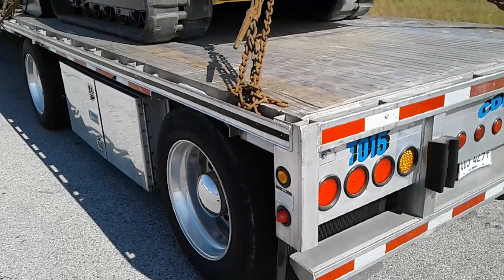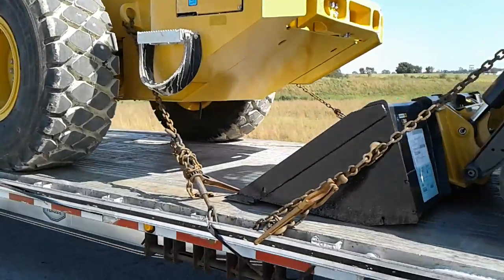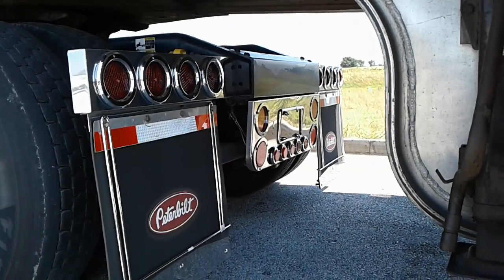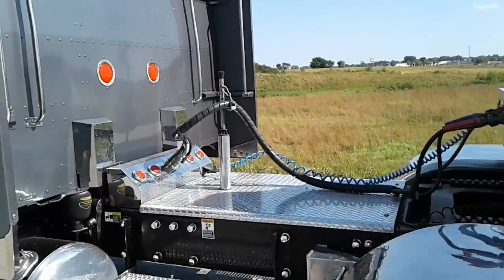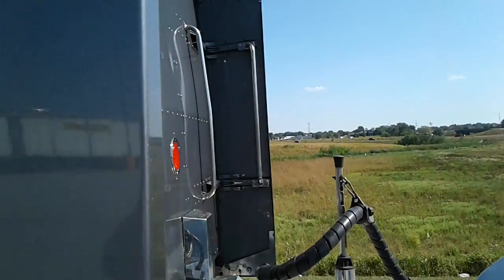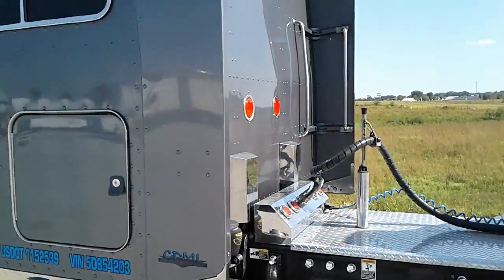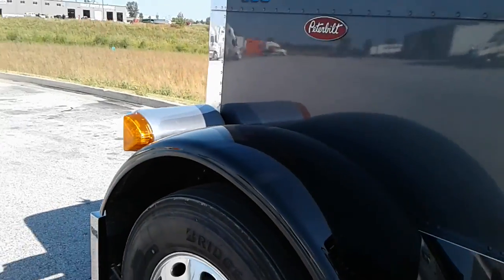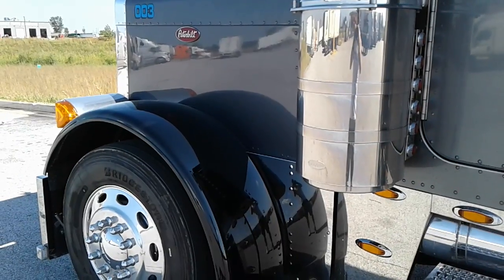Peterbilt 475/ 18 speed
Silver Step- deck Pete